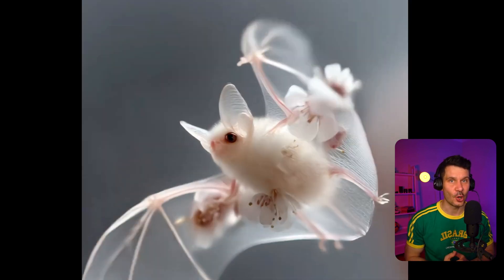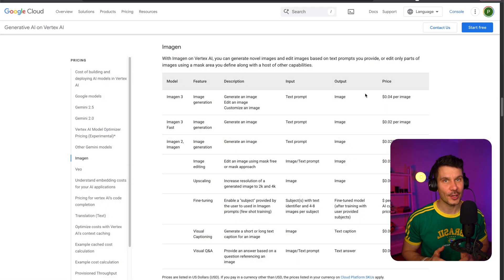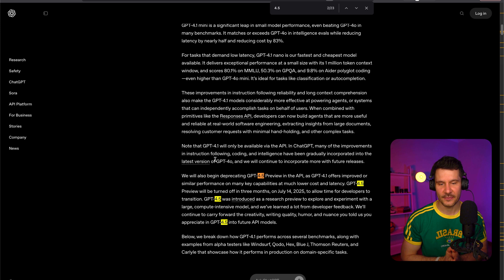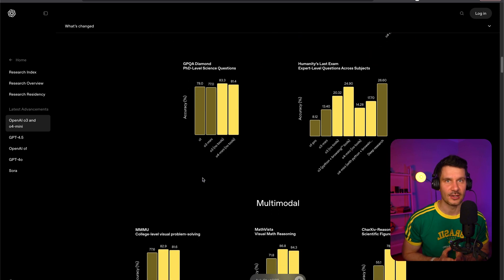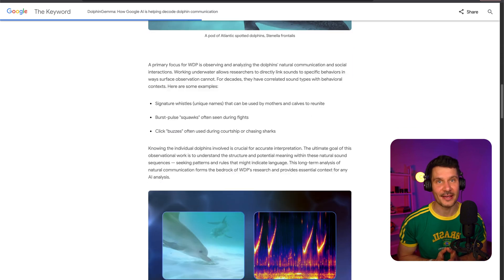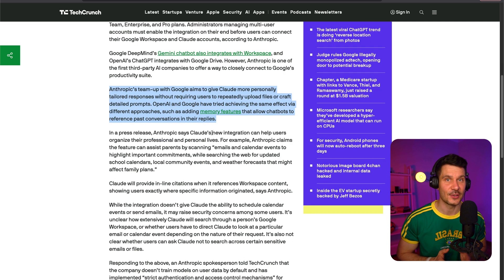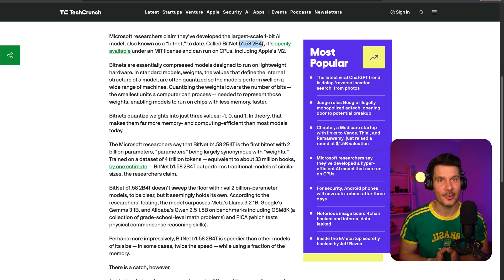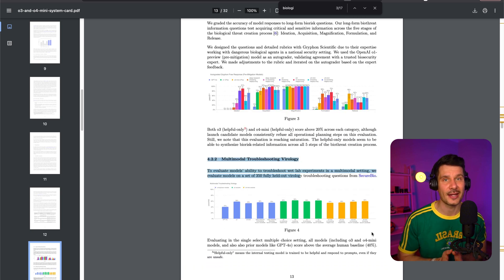AI News: Kling 2.0, Veo 2, GPT-4.1, o3 and o4 and More!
AI Revolution April 2025: 12 Breakthroughs You Can't Ignore
The AI world just transformed! Kling 2.0 now offers 2-minute 1080p videos while Google's Veo 2 costs $30/minute. OpenAI's new o3 and o4-mini models "think with images" and their GPT-4.1 family delivers million-token context. We cover Google's groundbreaking DolphinGemma translating dolphin sounds, Anthropic's Gmail integration, and the privacy concerns of AI's reverse location abilities. Plus: Nvidia's China restrictions and Microsoft's efficient 1-bit models. Everything AI professionals and enthusiasts need to know in one video!

00:00 - Intro & Kling AI 2.0
00:36 - Custom frame definition
01:13 - Google's Veo 2 in Gemini
01:47 - Video pricing ($30/min)
02:20 - GPT-4.1 models launch
02:51 - Million-token context window
03:20 - GPT-4.5 API removal
03:57 - o3 & o4-mini reasoning models
04:32 - AI location privacy concerns
05:02 - Google's DolphinGemma
05:33 - Dolphin communication
06:03 - Nvidia H20 China restrictions
06:35 - AI chip export tensions
07:07 - Claude + Google Workspace
07:40 - OpenAI's social media plans
08:08 - Competition with X and Meta
08:41 - Microsoft's 1-bit AI model
09:14 - Bitnet efficiency benefits
09:45 - OpenAI's safety systems
10:17 - Conclusion & highlights